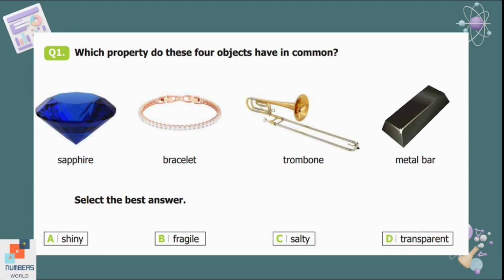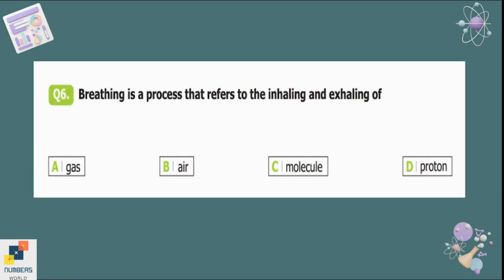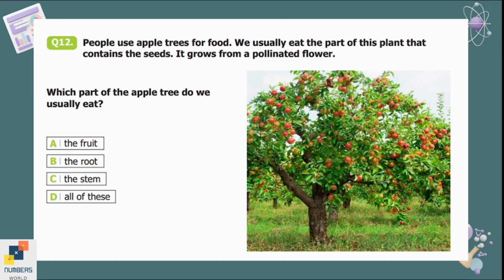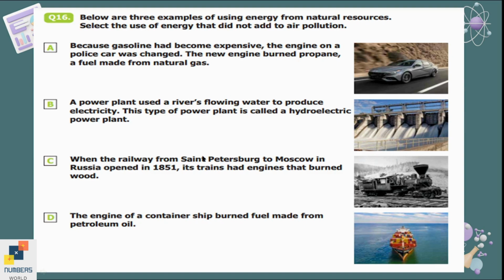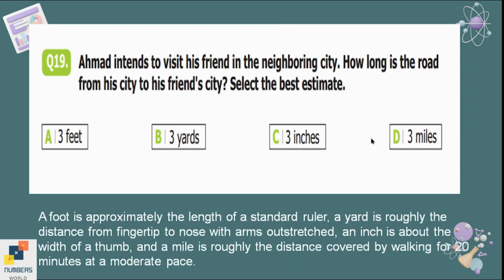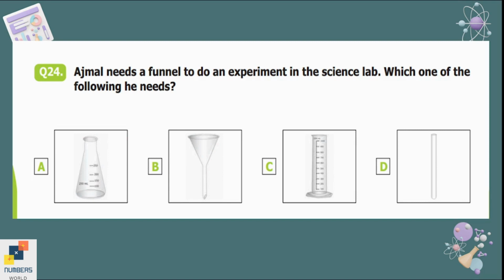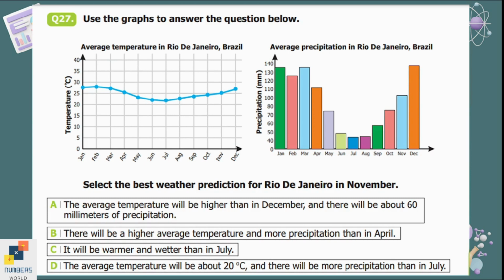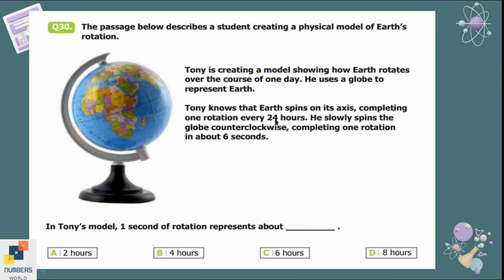ICATS SCIENCE CONTEST 2021 I Grade 5 & 6|Solved past papers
In this video we will solve past papers of ICATs Math 2021 for grade 5 & 6.
 icats math
icats preparation
 icats program
icats award
 icats english contest
icats science contest 2021
icats math contest 2017
International Kangaroo Science competition